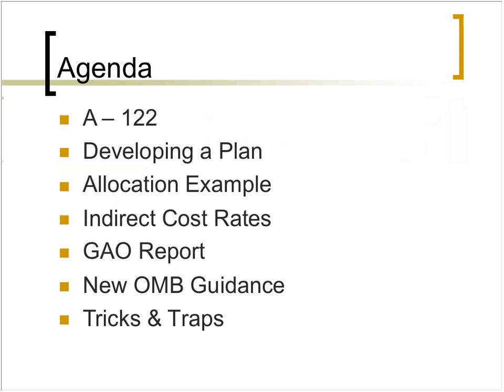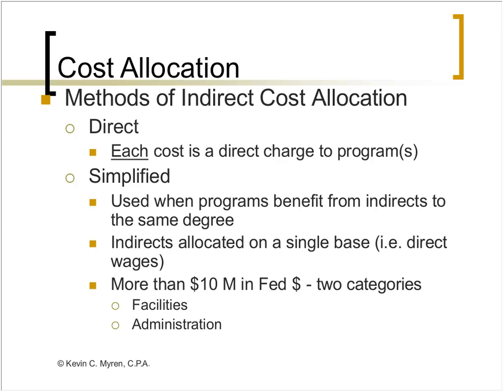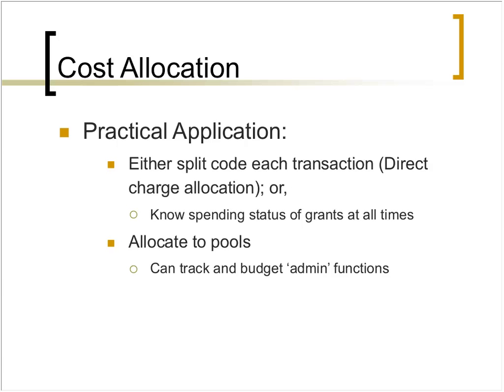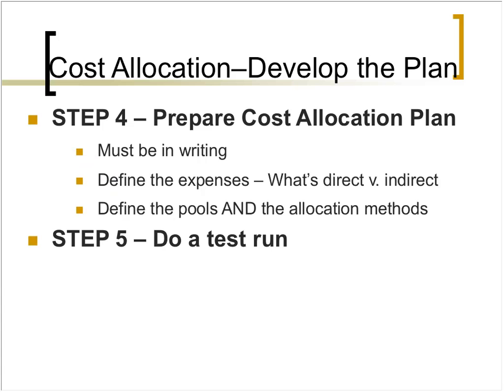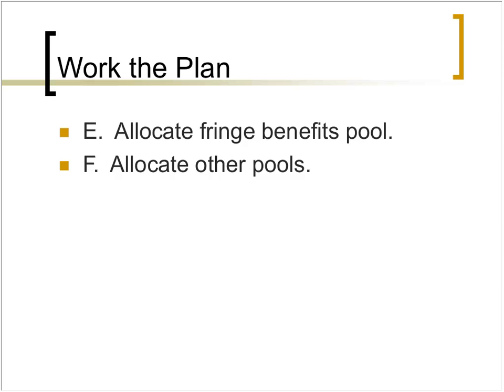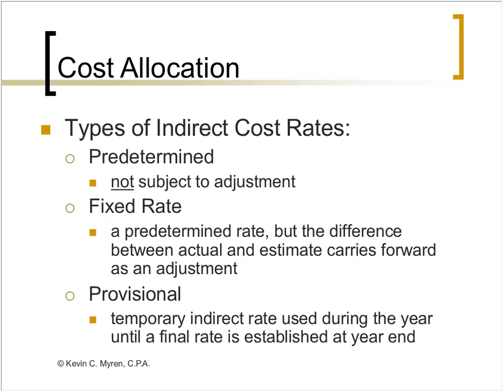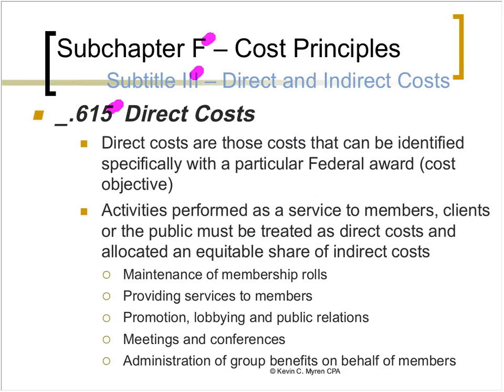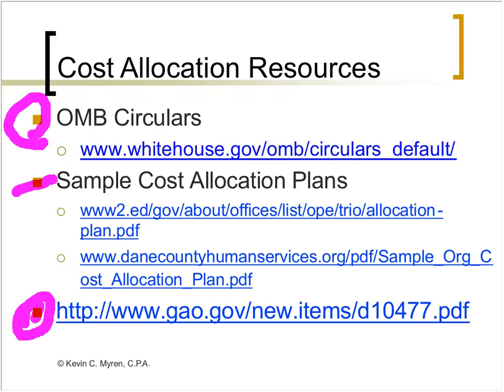Cost Allocation and Super Circular Update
Explore cost allocation as outlined in OMB Circular A-122. Learn different approaches to cost allocation, best practices, and updates from possible “super-circular” changes. This webinar is a reprisal and update to “Cost Allocation Celebration” from February 2012.

Attendee Takeaways:
• Composition of total costs
• What is reasonable cost
• What is an allocable cost
• What is an indirect cost, what is a direct cost
• Characteristics of an effective cost allocation plan